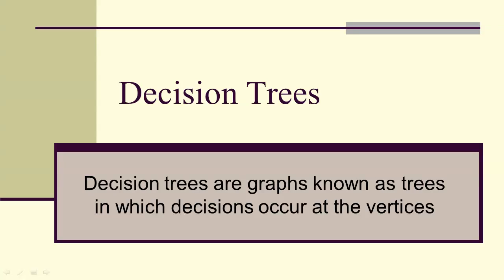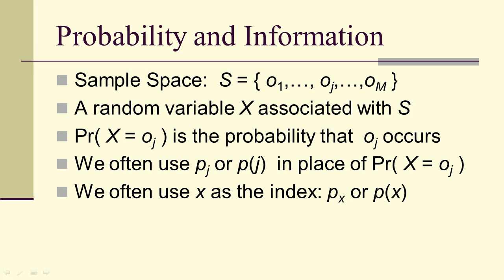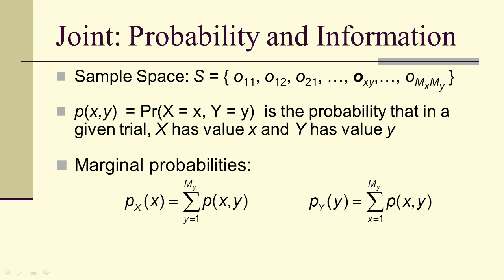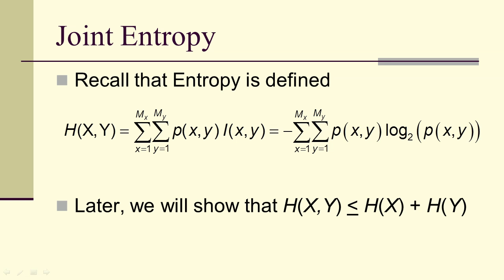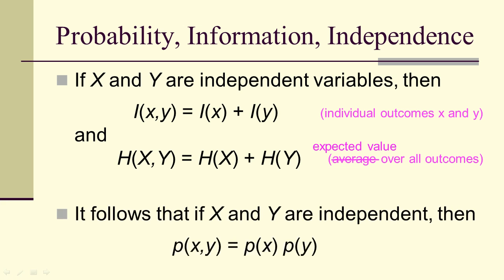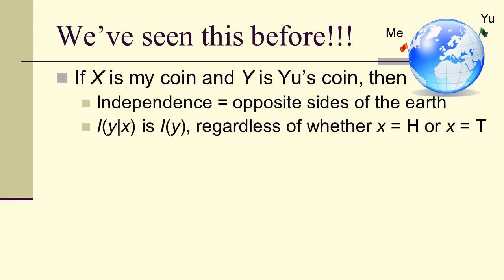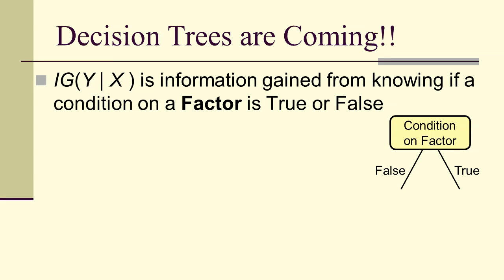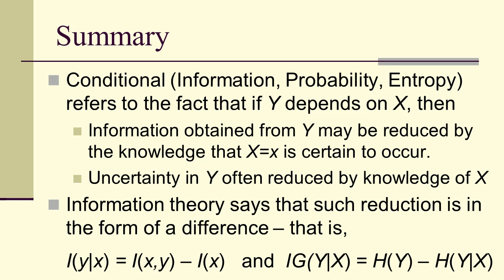Conditional Probability, Information, Entropy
Conditional Probability is sometimes considered difficult to understand, whereas conditional self-information is highly intuitive. In this video, we define conditional information and show how other "conditionals" can be obtained from it.  The goal, ultimately, is information gain for decision trees.